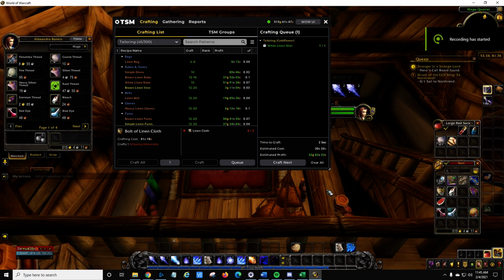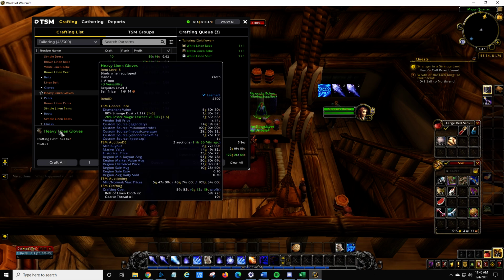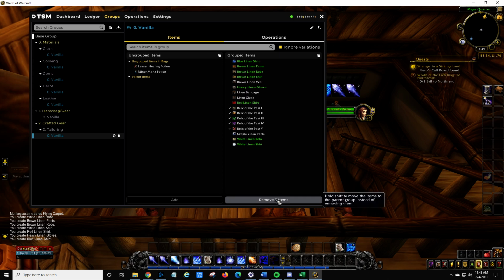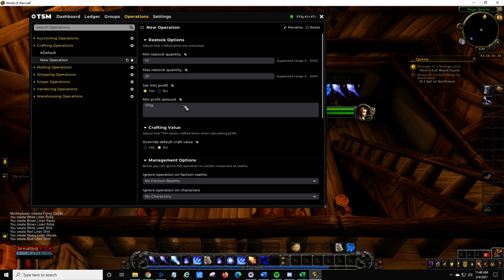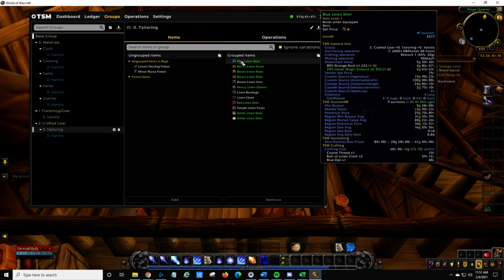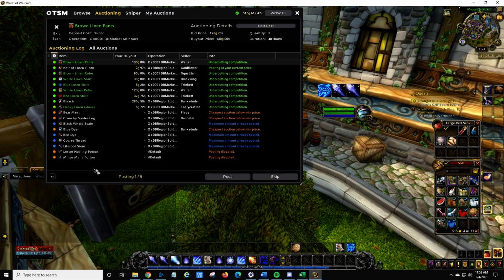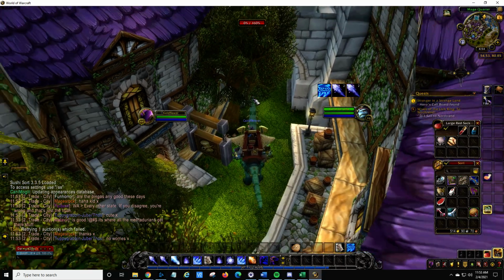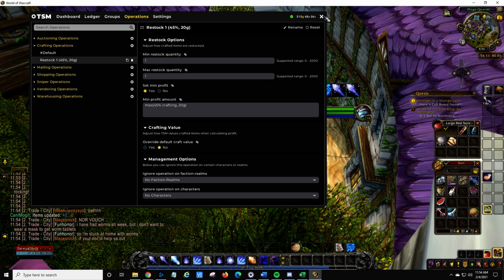TSM Beginner Series: More on crafting